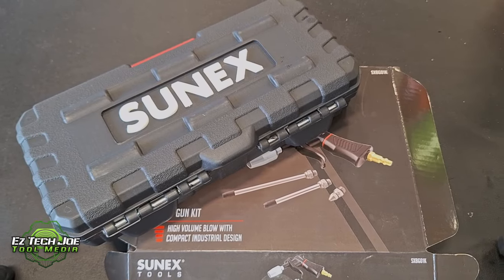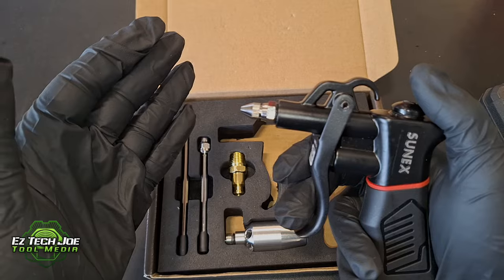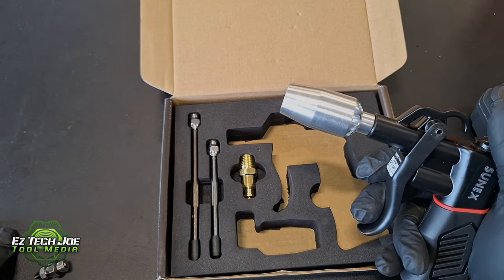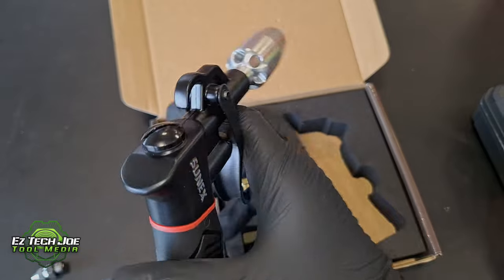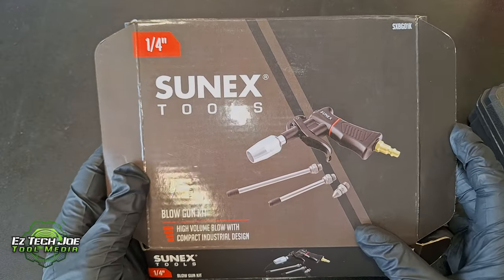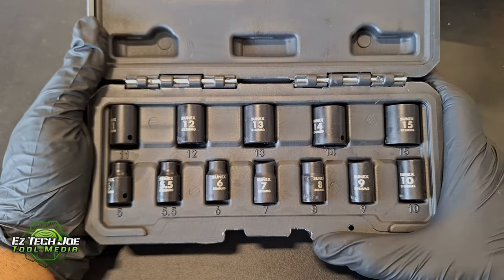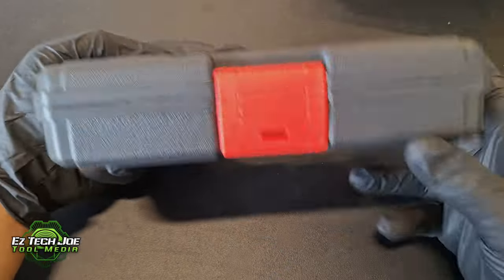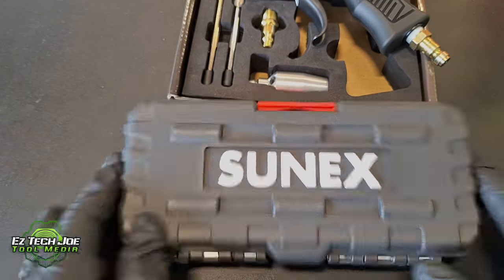Some New Tools Just Released And More Good Grabs From Sunex Tools!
We're going over the new air blower from Sunex Tools. All of the ends and out, including safety tips for using an air blower. Also, we are taking a look at Sunex Tools 1/4 Magnetic Impact Sockets.

* TOOL PART NUMBERS & LINKS *

SUNEX TOOLS Magnetic Impact Sockets: